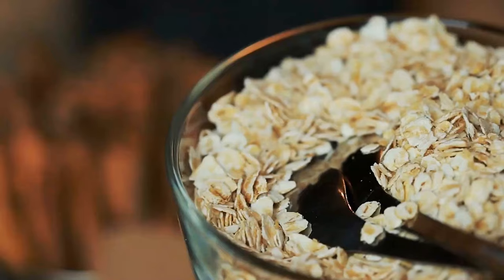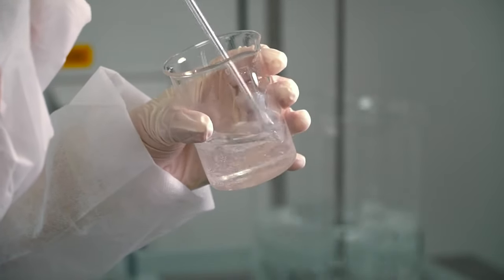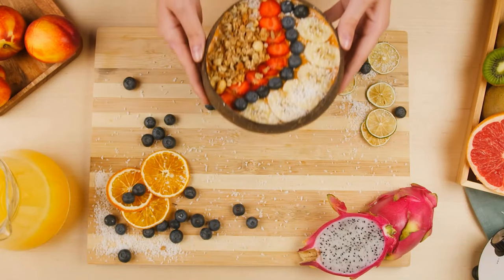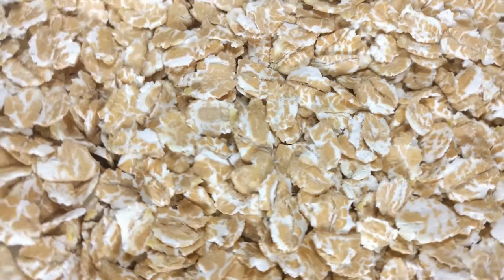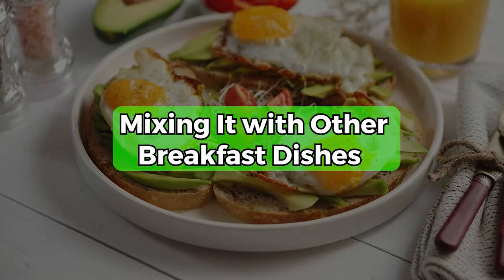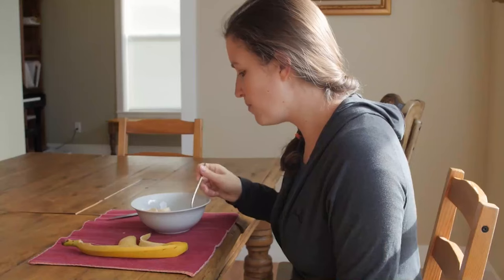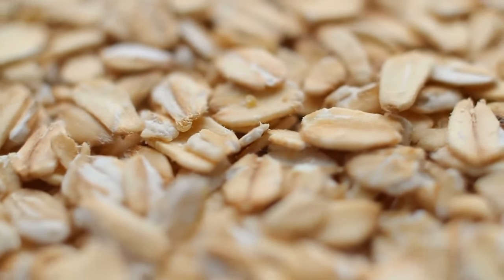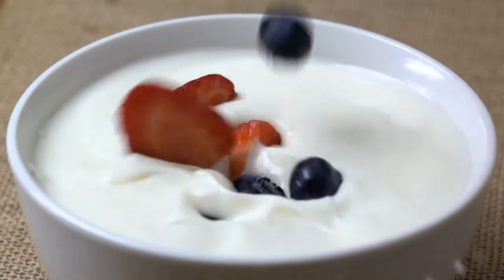Can You Eat Oatmeal On Mediterranean Diet? - What Kind Is Best?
If you're looking for a free beginners guide to the Mediterranean Diet

Can You Eat Oatmeal On Mediterranean Diet?

No matter which diet you choose, oatmeal is always one of the main food sources that will help you. It is a slow-digesting carbohydrate, and it features plenty of fiber that will keep you full. Additionally, it gives you plenty of energy.  What Kind of Oatmeal on Mediterranean Diet?

When selecting oatmeal on the Mediterranean diet, you will want to look for steel-cut oats. It is also referred to as Irish oats, but it is one of the many forms of oatmeal that is natural. It is as close to standard oats as you can find, and this also means that it will have the most nutritional value to keep you full.